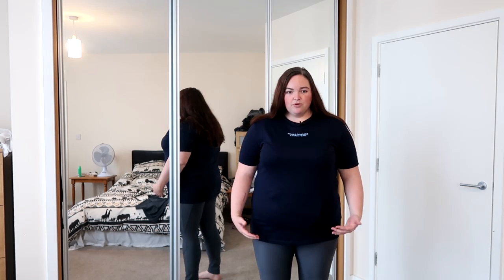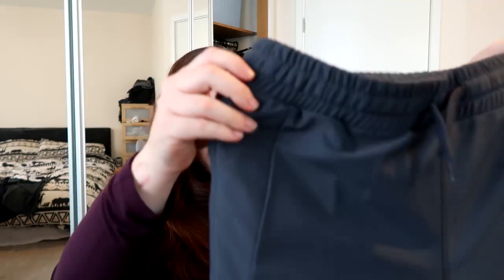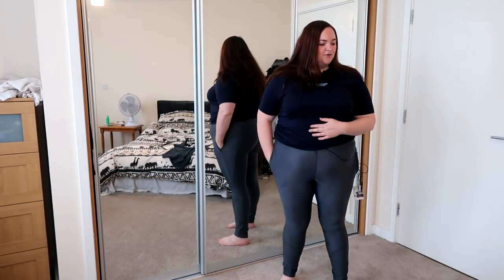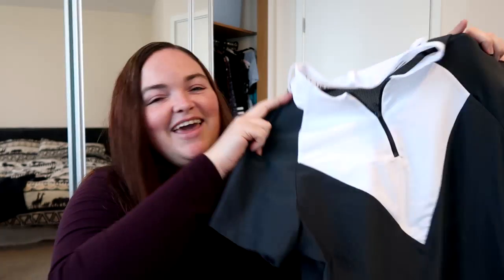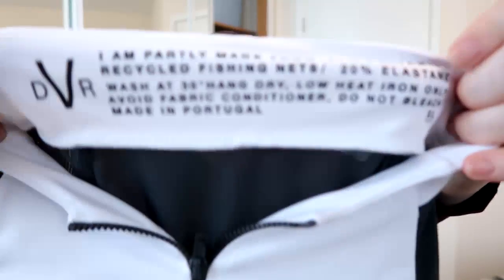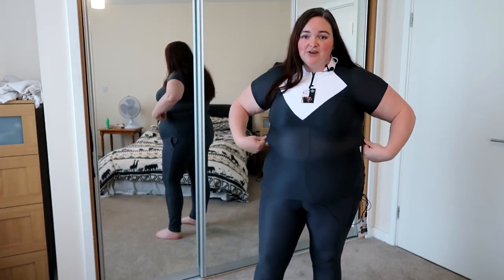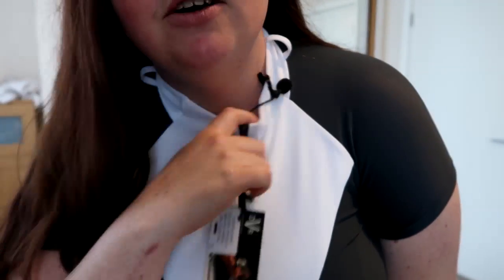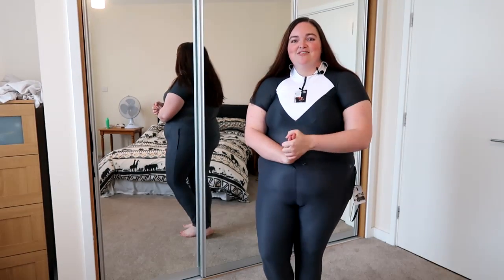DVR Equestrian try on/review | raythegoth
Hello EquesRAYans,

In this weeks video I review some products from the wonderful DVR equestrian who kindly gifted these products to me for free so that I could review them for you!

Huge thank you to Leigh xx Dutch here on YouTube for helping me film the lookbook section of this video!

Camera: Canon G7x Mark ii, GoPro Hero 7 & Nikon D7100 + nikkor 50mm lens
Intro/outro image: Designed by Leigh xxDutch @eqsplash on insta

10 Minutes Of No Copyright Aesthetic Music _ Pineapple Vanilla SoundsðŸ